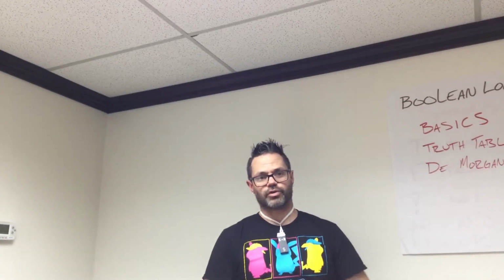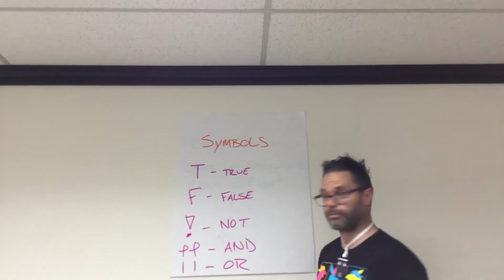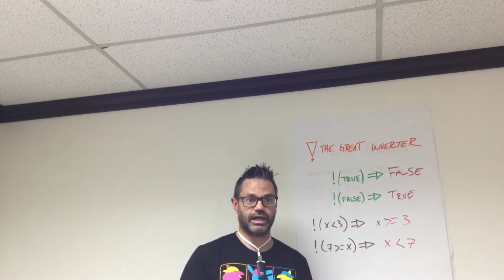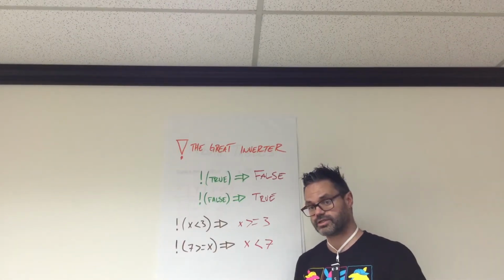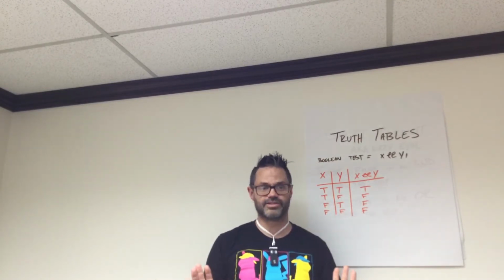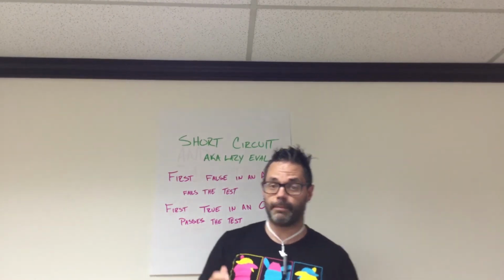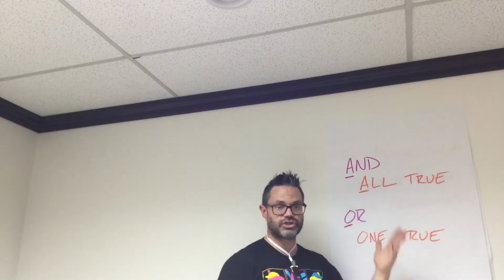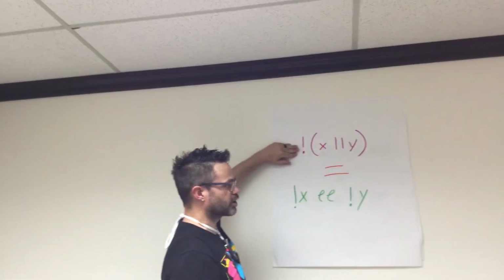Boolean Logic Review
Review of boolean logic. One section has a lack of visual focus? (short circuit evaluation) swivl malfunction??